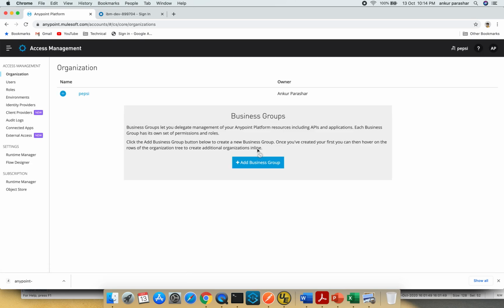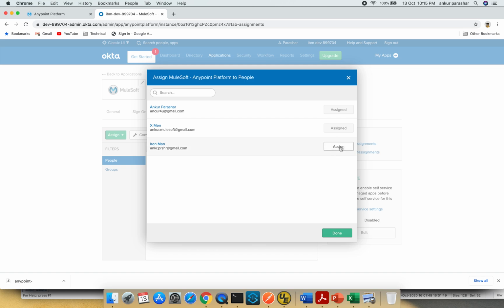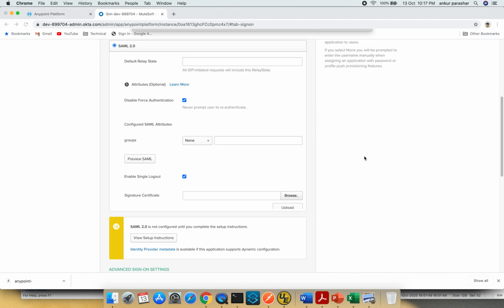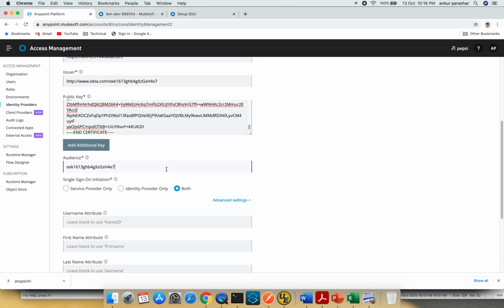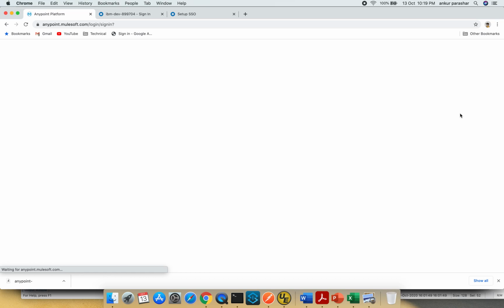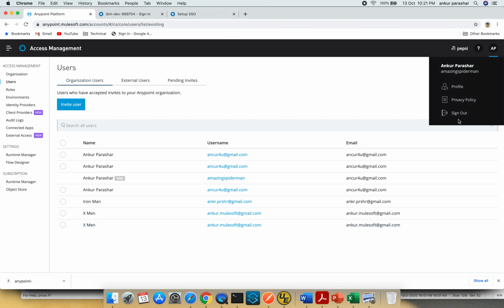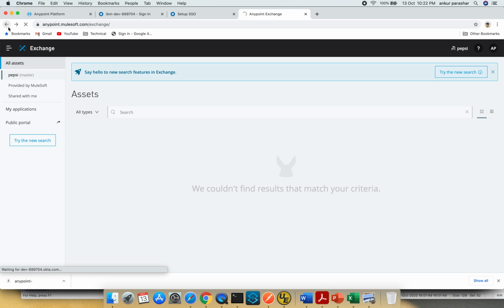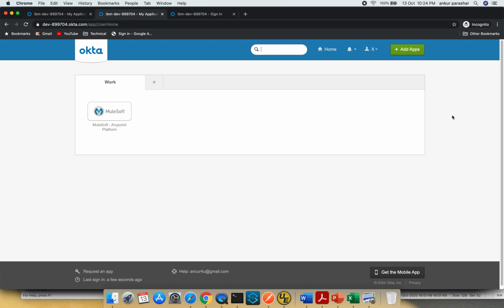SAML 2.0 | Anypoint Platform | Access Management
SAML 2.0 using OKTA developer account as an identity provider for managing the access at Anypoint Platform level.
How to configure and login to Platform using saml2.0
PS: By mistake i mentioned SSO in place of SAML2.0 please make a note of it.